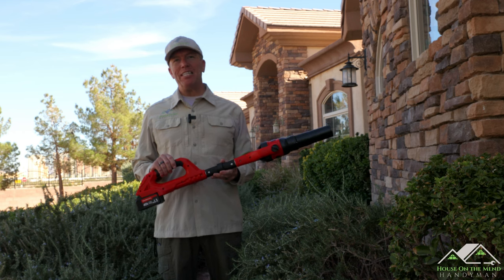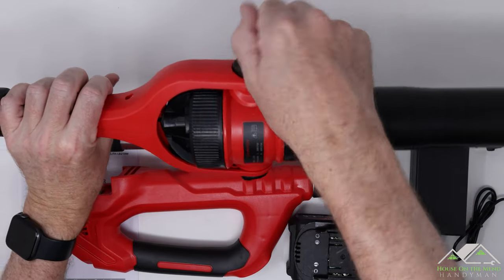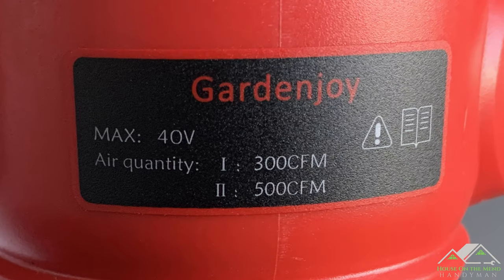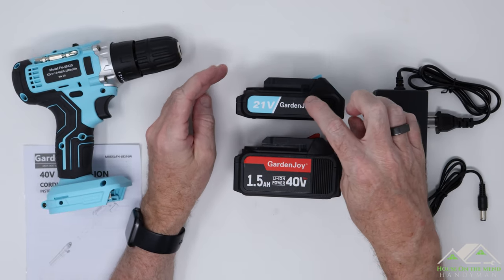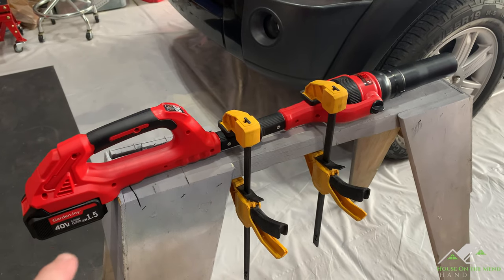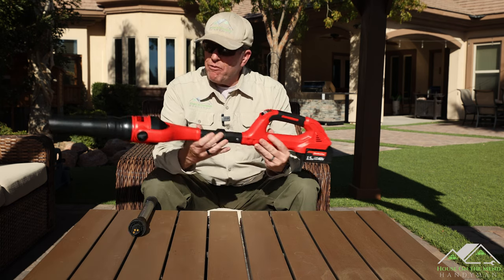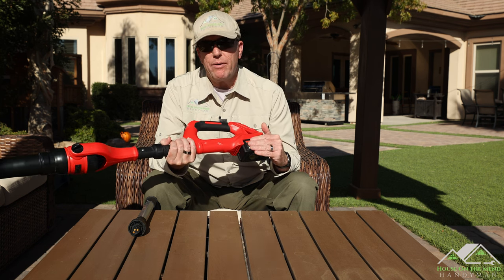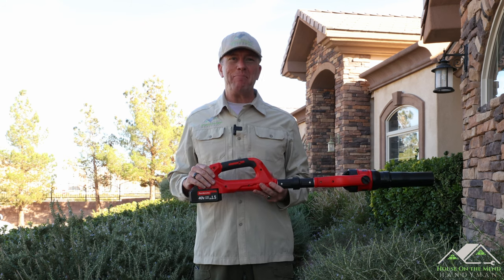GardenJoy 40v Leaf Blower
In this video I unbox, test, and review the GardenJoy 40v Leaf Blower.

Camera Gear Used:
Canon EOS R6
Canon RF 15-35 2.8 L
Canon EOS R10 (Overhead Cam)
Canon RF 24 1.8
Insta360 Go 3 (Wand Cam)
Rode Wireless Go

Video Chapters:
0:00 - Intro
1:00 - Unboxing & Overview
6:51 - Testing
10:54 - Conclusion

Send correspondence to:
7582 S Las Vegas Blvd Suite 189